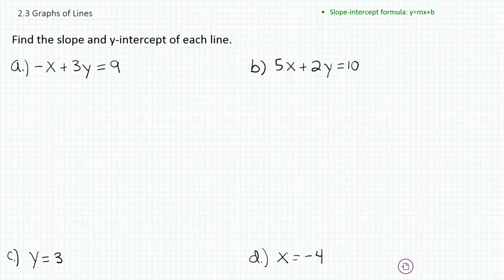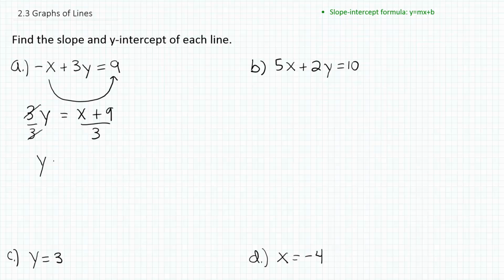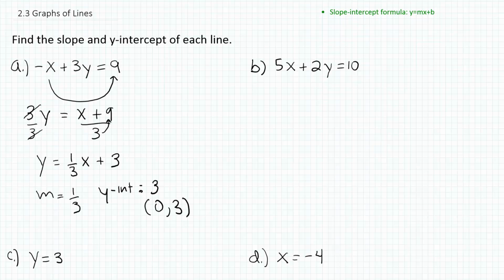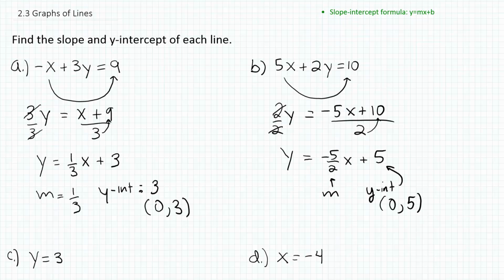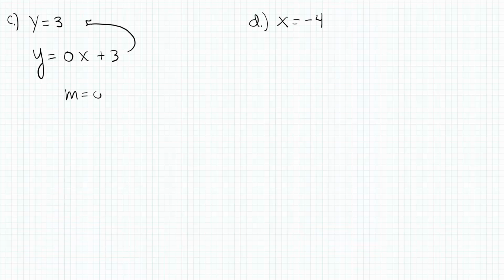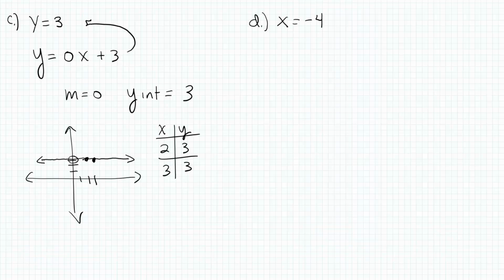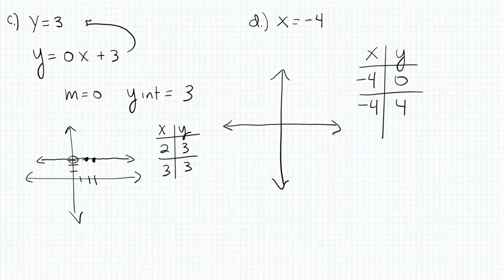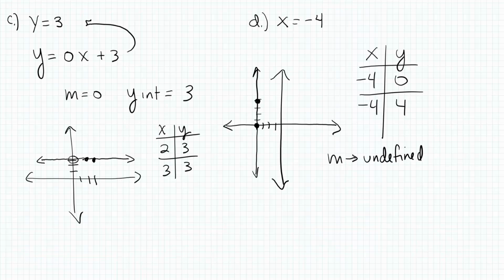Algebra Videos: Linear Functions p6